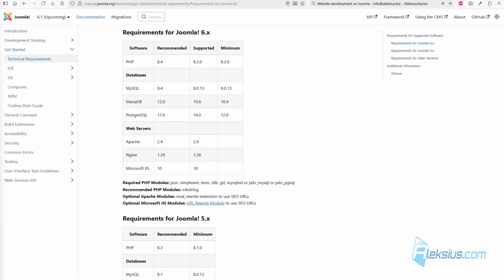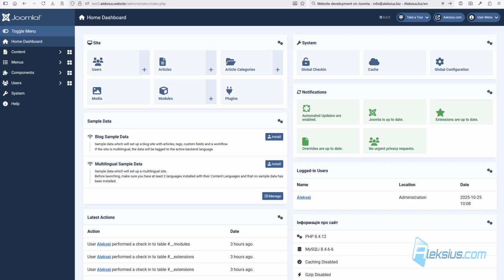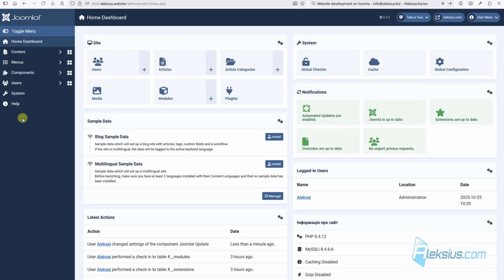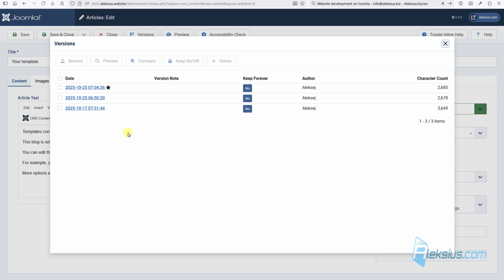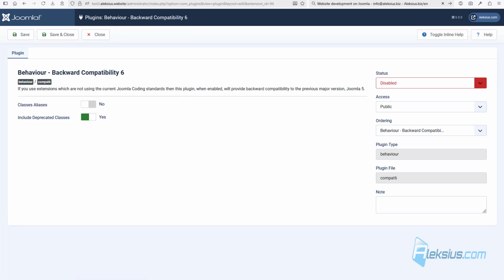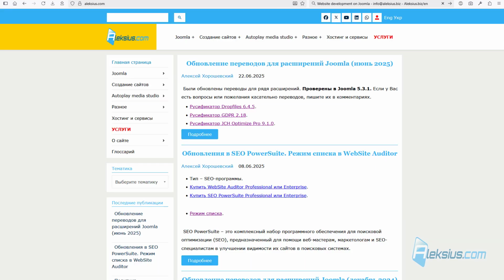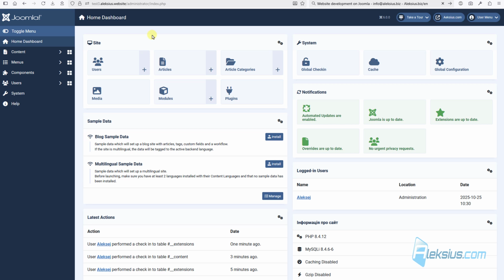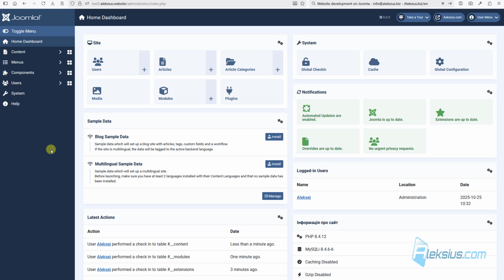What's new in Joomla 6 and 5.4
Credits – 00:00:00.
System requirements update – 00:02:49.
Automated updates – 00:03:11.
New built-in template – 00:04:58.
Improved versioning system – 00:05:52.
New field types – 00:06:33.
Compatibility plugin – 00:07:36.
Notification to users about activation – 00:08:38.
«System - Language Filter» plugin updated – 00:08:55.
Thumbnails in Media – 00:10:06.
Batch removal of tags – 00:10:45.
Image Type in the «Random Image» module – 00:11:07.
Featured articles moved to articles – 00:11:28.
Other changes – 00:11:45.
Changes in Joomla 5.4 – 00:12:34.

New Joomla 6.0 features: automated update, built-in Cassiopeia extended template, version updates, new field types and over 276 different changes

Links from the video:
- VirtueMart 4 video tutorial. Joomla shop.